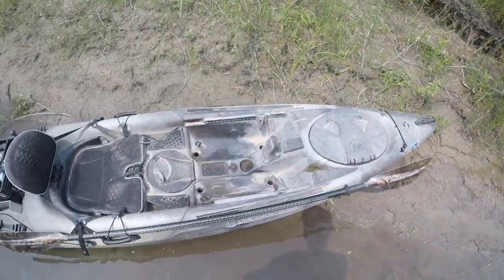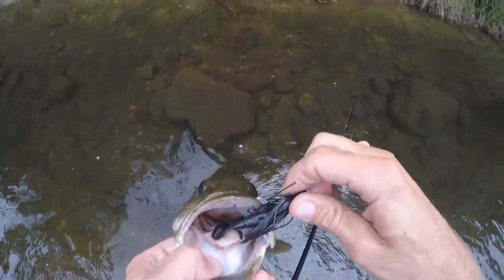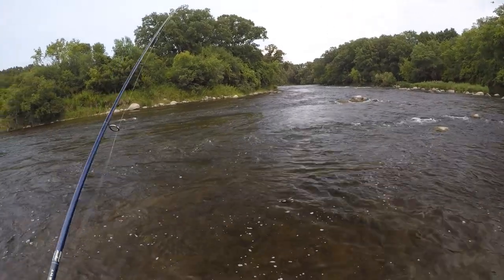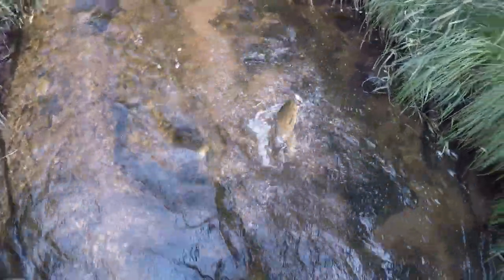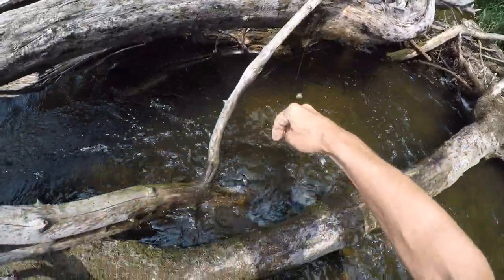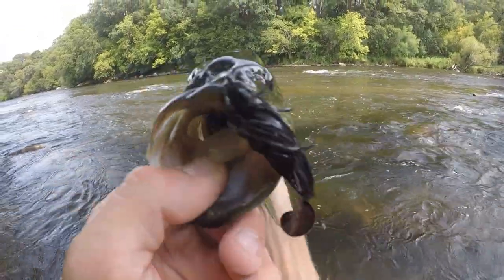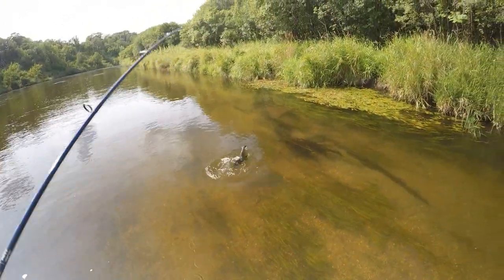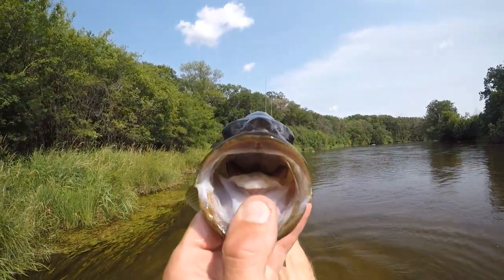Wade Fishing River Smallies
I wade my way up a shallow rocky stretch of river targeting smallmouth bass with a Bitsy Bug jig.